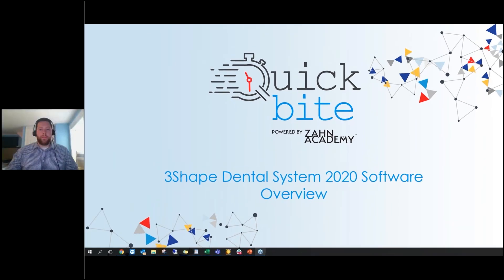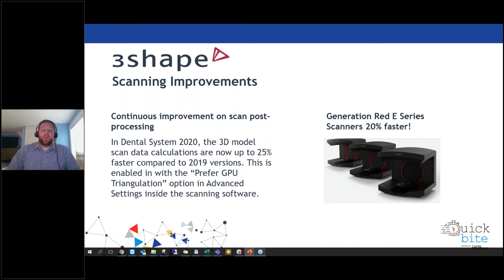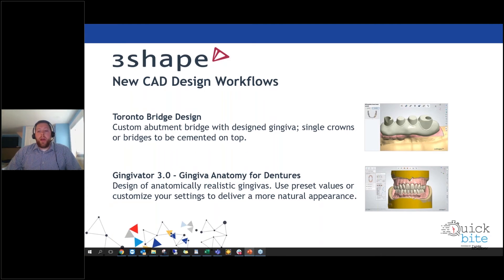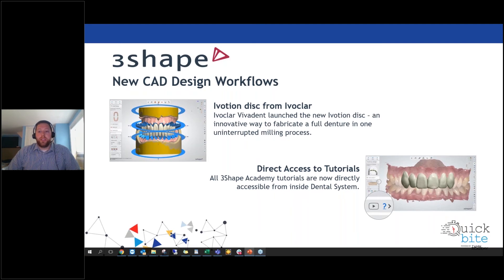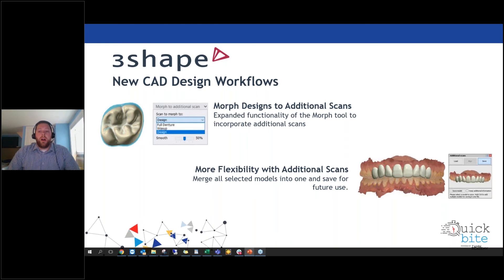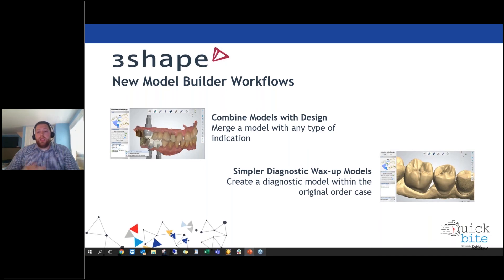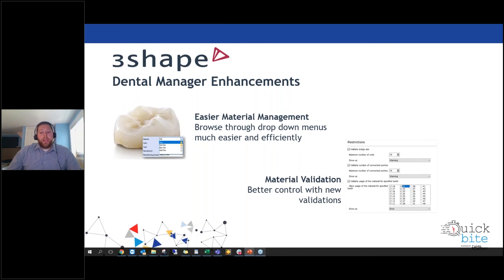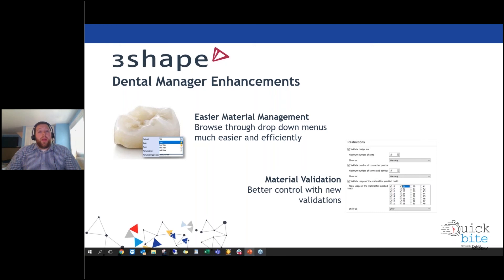On-Demand Quick Bite: 3Shape 2020 Software Overview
Matt Viens, Zahn Dental High-Tech Training Supervisor, covers the exciting new features and functionality of the new 2020 3Shape software! Watch this on-demand Quick Bite to learn more about Dental Designer, Dental Manager, Dentures and Model Builder.